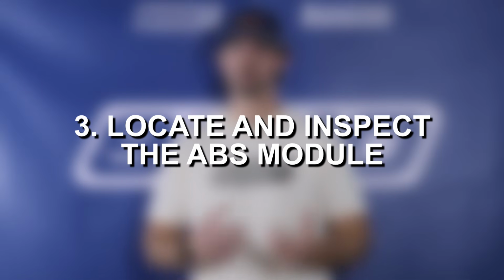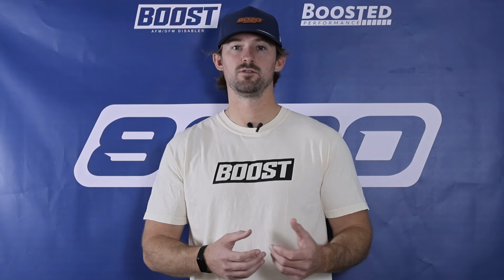U0121 Code EXPLAINED: Lost Communication With ABS Module (Fix It Fast)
In this video, he breaks down fault code U0121 (Lost Communication With ABS Module) by explaining what it means and how the PCM/ECM, ABS, BCM, and other modules communicate over the vehicle network (usually CAN). He covers the symptoms you’ll see and the broad cause categories, then walks through a simple diagnostic plan: scan all modules to confirm what’s offline and check related codes, verify battery/charging voltage, check ABS fuses/relays, confirm ABS power and ground at the connector, inspect the harness/connectors, and test the CAN network for integrity (resistance and voltage checks, isolating the fault if needed). Finally, he shows how to apply the correct fix based on what the tests prove, clear the code, and verify the ABS module stays online on a re-scan and road test.

Tools we recommend having for your vehicle at all times:
OBD scanner
Air compressor
Battery charger/jumper
Electric ratchet wrench
Dewalt flashlights
Flex-head ratchet wrenches
Grease monkey disposable gloves
Magnetic pick up tools
Rollet seat

8020 Automotive owns and operates a portfolio of content websites and eCommerce stores in the Automotive industry. We provide over a million monthly readers with high-quality automotive content, focused predominantly on technical and performance modification guides.
00:12 – What Does U0121 Stand For?
00:34 – How the Vehicle’s Internal System’s Communicate!
01:28 – Most Common Symptoms of a U0121 Fault Code!
01:52 – Most Common Causes of a U0121 Fault Code!
03:07 – How to Diagnose & Fix DTC U0121!